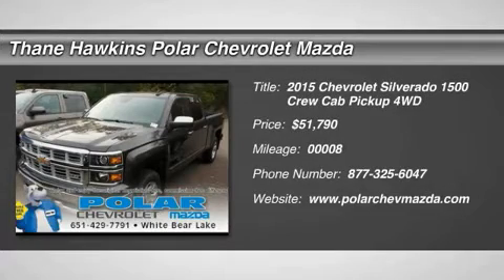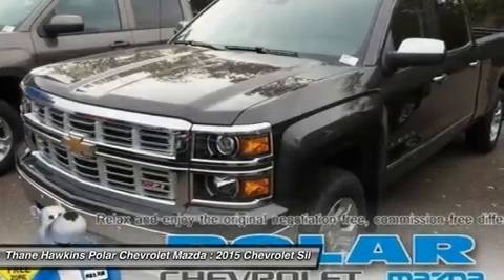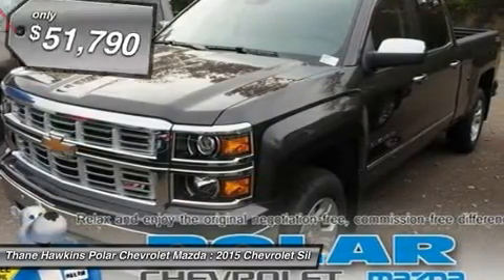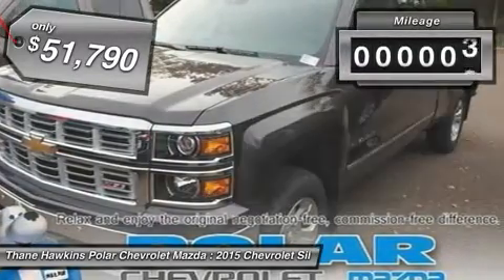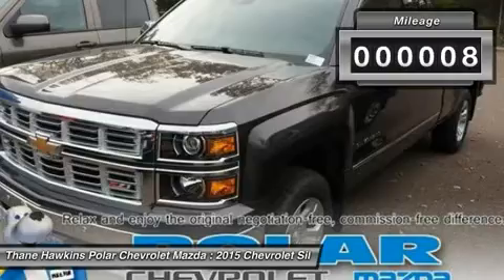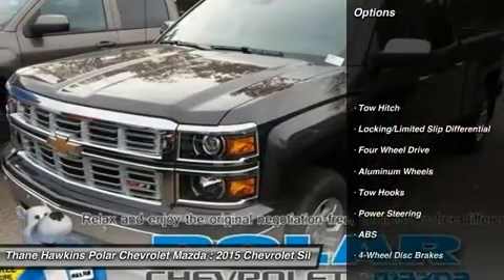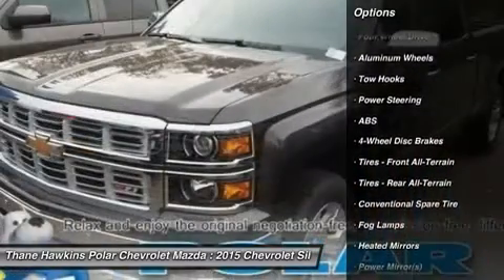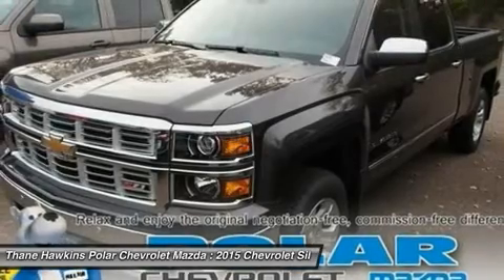2015 Chevrolet Silverado 1500 54956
2015 CHEVROLET SILVERADO 1500 White Bear Lake, MN
Stock# 54956

1801 E Co Road F

4D Crew Cab, EcoTec3 5.3L V8, 4WD, Tungsten with Black Interior. Off-Road Suspension Package (Front Frame-Mounted Black Recovery Hooks and Hill Descent Control), 110-Volt AC Power Outlet, 150 Amp Alternator, 3.08 Rear Axle Ratio, 4.2  Diagonal Color Display Driver Info Center, 4-Wheel Disc Brakes, 6 Speakers, ABS brakes, Alloy wheels, Auto-dimming door mirrors, Auto-dimming Rear-View mirror, Auxiliary External Transmission Oil Cooler, Bluetooth